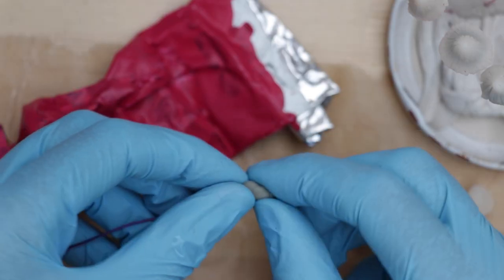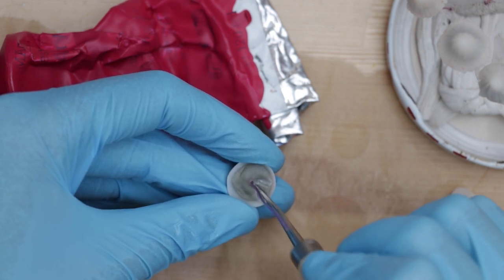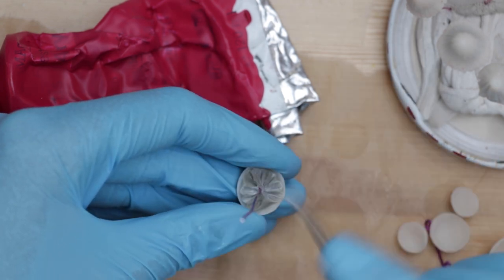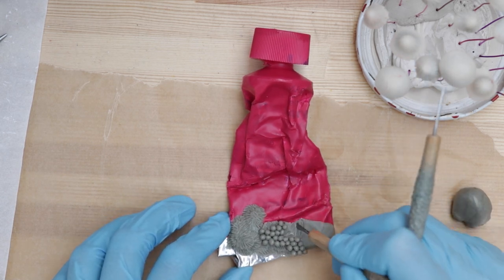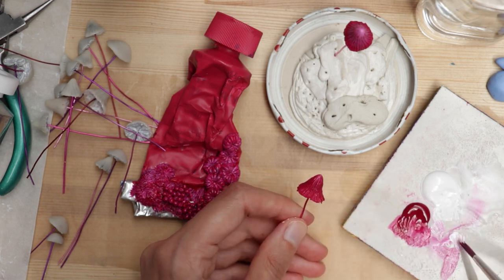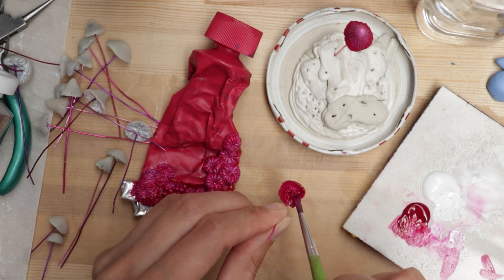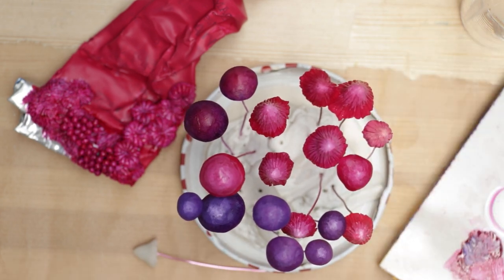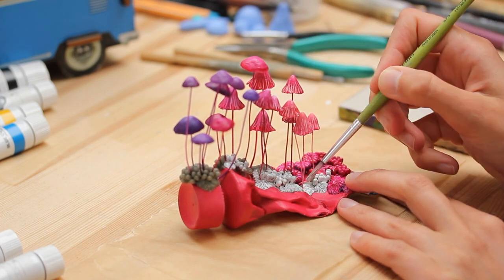Game Of Shrooms 2021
@shroomdrop (IG)
Created by @attayumfactory (IG)

C l a y s & C o
❱ WePam
❱ Apoxie Sculpt by Aves

A c r y l i c s
I tend to go for the extra fine acrylics
However recently been enjoying the much more affordable
❱ Amsterdam Standard by Royal Talens